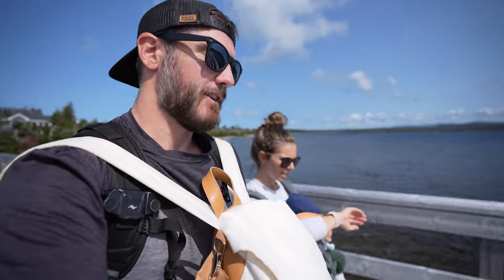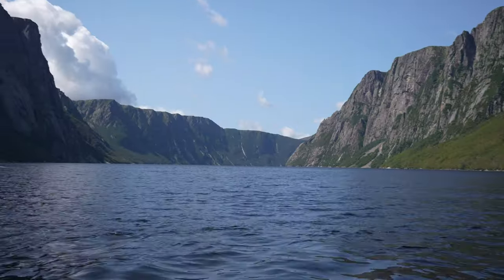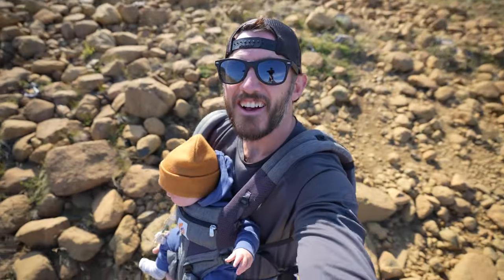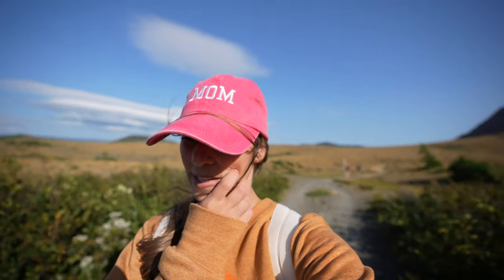Best Of Gros Morne National Park Newfoundland - Western Brook Pond, Green Gardens, and Tablelands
In episode 181 - We bring you to Gros Morne National Park, arguably the best national park in Newfoundland!  Here we take the boat tour through Western Brook Pond cruising through the long-range mountains, then bring you along the Green Gardens hiking trail showcasing its epic coast, and touch the earth's mantle at Tablelands!

📷 Our Gear:
* 360 Camera

🗺📍 Get Access to EVERY Location we Slept in Our Van!
Head to our blog, and scroll to the bottom to sign up.